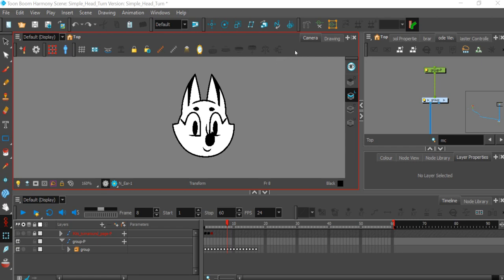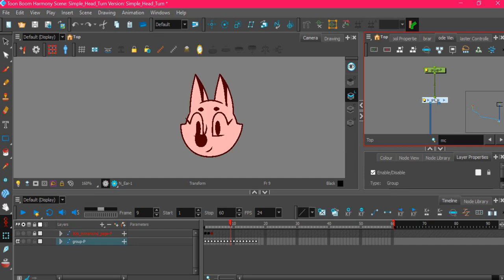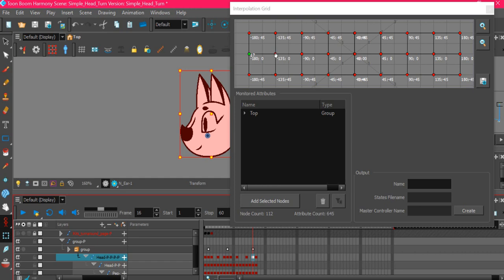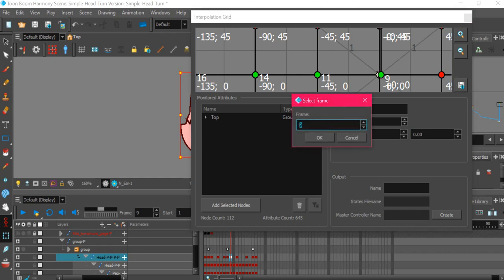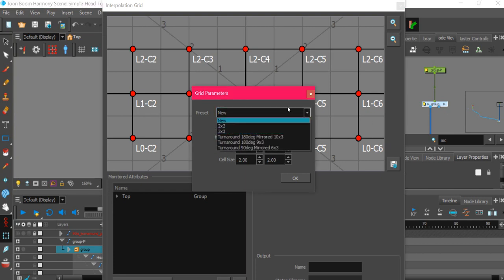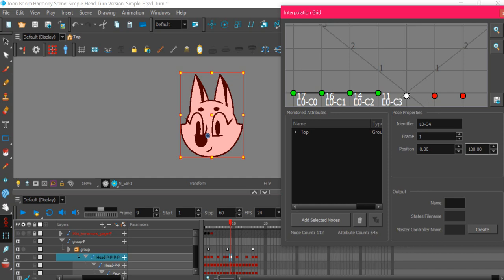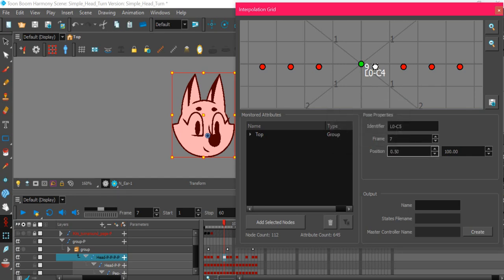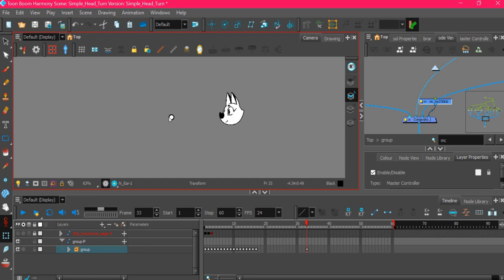Master Controller Toonboom Harmony 16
Showing how to get the Master Controller on Toonboom Harmony 16
Special thanks to Tiarawhy for helping me showing me how to fix the flip issue and custom Master Controller template. Check out their channel and their amazing animations and projects